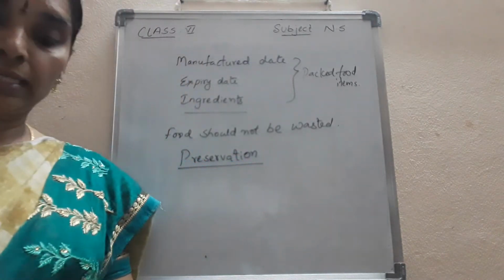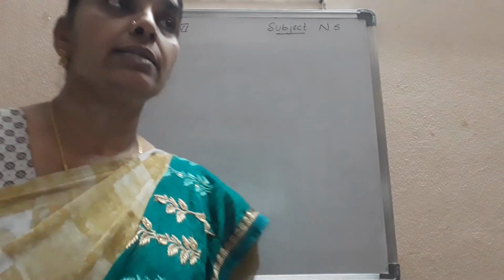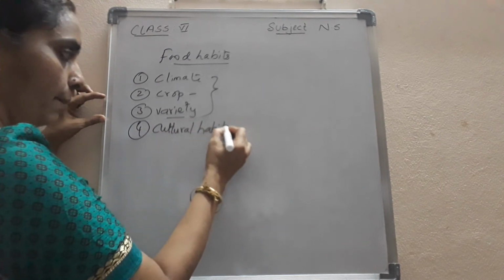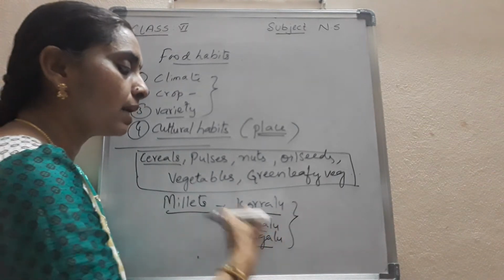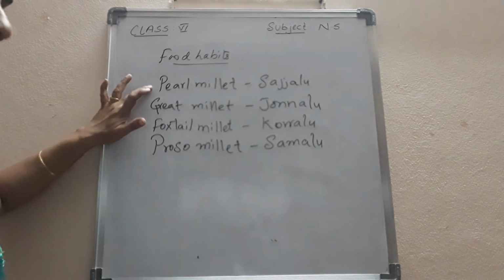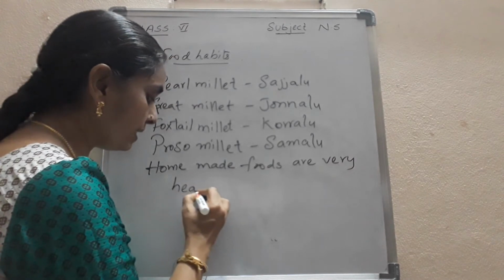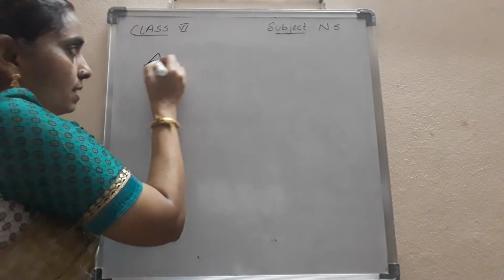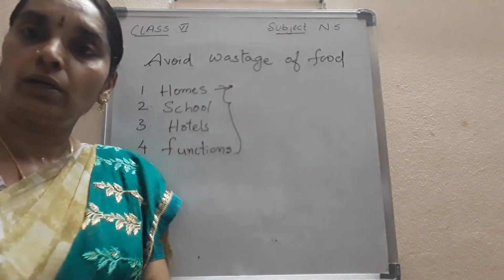The food we need(6)2021@6thclass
How do people develop food habits